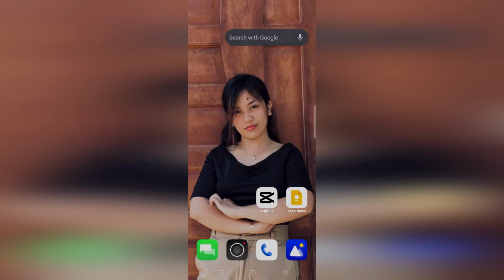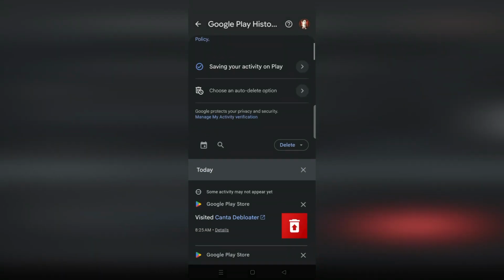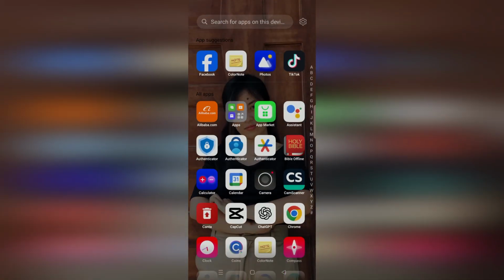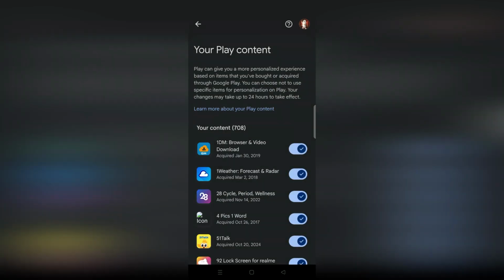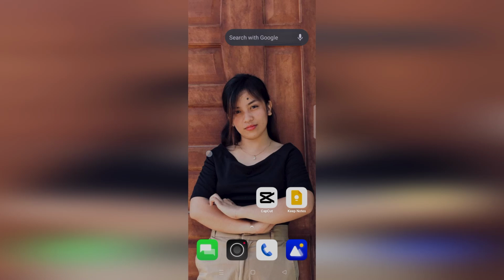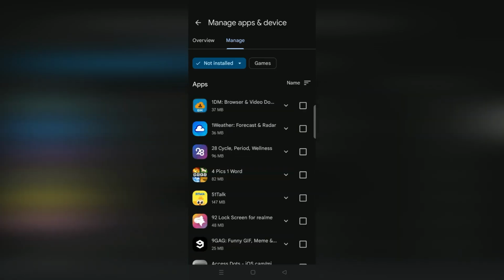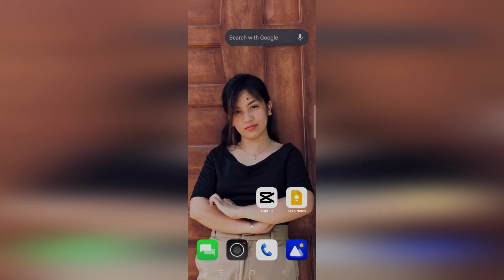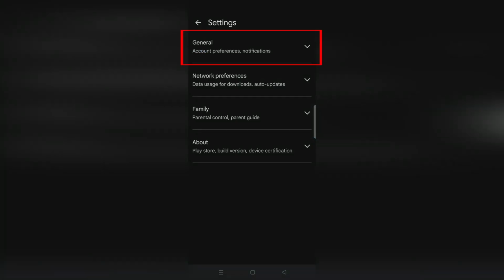Google Play Store’s App Recommendation Algorithm is Flawed. Here’s How to Fix It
The Google Play Store is excellent for finding apps – until the algorithm gets the wrong idea. In my case, my kids have a knack for hijacking my phone, quickly turning my recommendation feed into a chaotic wall of makeup and rainbows. I have to use the following methods to get rid of unwanted activity and reclaim control over my recommendations.

Chapters:
0:00 Intro
0:19 Prevent Specific Activity from Influencing Play Store Recommendations
1:11 Prevent Specific Apps from Influencing Play Store Recommendations
2:42 Remove Uninstalled Apps History
3:24 Delete Apps and Games Interests
3:51 End screen

What you'll learn:
1. Prevent Specific Activity from Influencing Play Store Recommendations
     a. How to delete a specific activity
     b. How to see all your activity
     c. How to permanently removed your Play History
     d. How to delete all your activity at once
     e. How to delete activity based on a specific time period
2. Prevent Specific Apps from Influencing Play Store Recommendations
     a. How to remove installed apps that can impact on your recommendations
     b. How to see all apps/games you ever installed
     c. How to exclude installed app in app recommendations
3. Fully Reset Google Play Store Recommendation Algorithm
     a. How to delete all your Play Store data
4. Delete Google Play Store Activity History
     a. How to delete all activity history that directly influences your recommendations in real-time
     b. How to delete all Google Play Store and Google Play Games History
5. Remove Uninstalled Apps History
     a. How to delete the history of apps you have uninstalled to prevent personalization
     b. How to Manage apps & device
     c. How to see all uninstalled apps
6. Delete Apps and Games Interests
     a. How to Delete Apps and Games Interests for full reset
     b. How to Remove game interests and Remove app interests
     c. How to reset your Google Play Store personalization algorithm
     d. How to delete the Play Store data and uninstall its updates
7. How to ensure the Google Play Store shows you apps and games that are related to you and make new app discovery easier